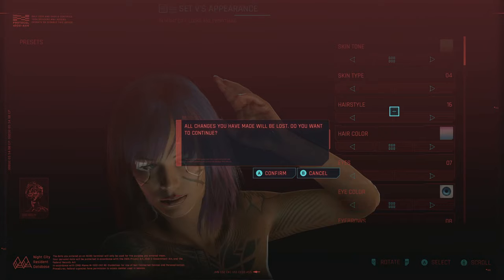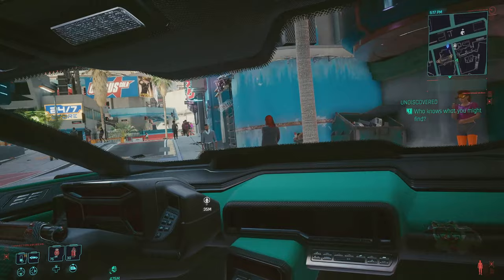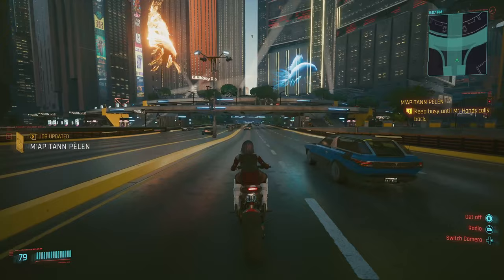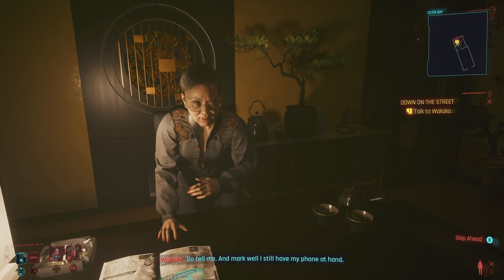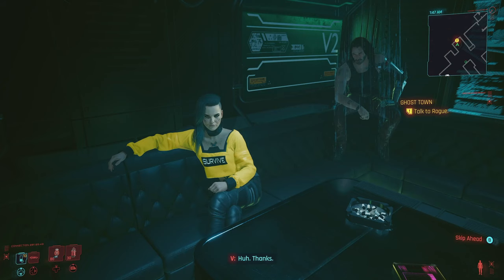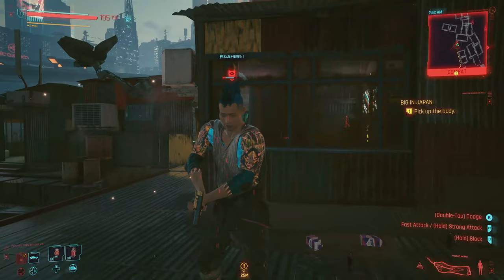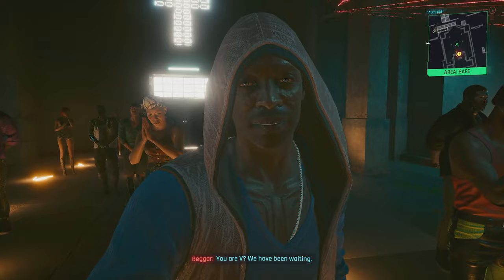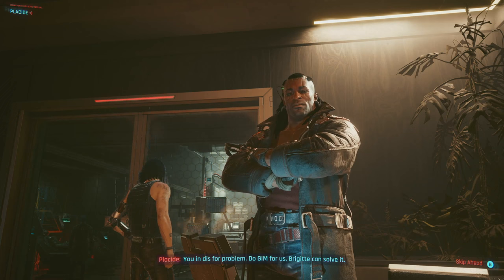I Made Lucy From Edgerunners In Cyberpunk 2077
This Game Was Played On A Xbox Series X